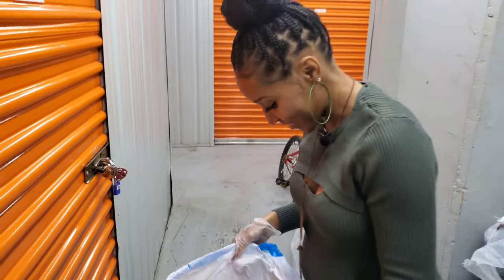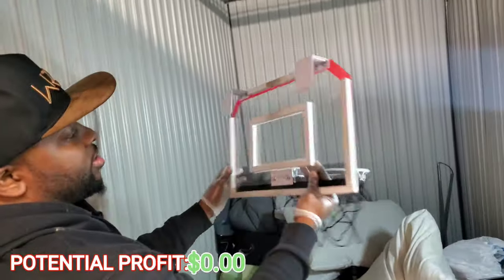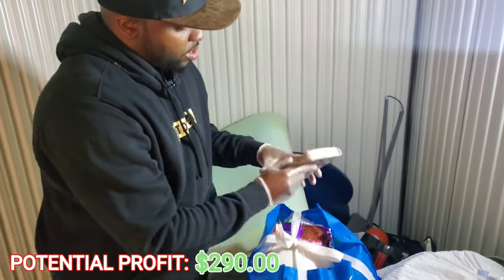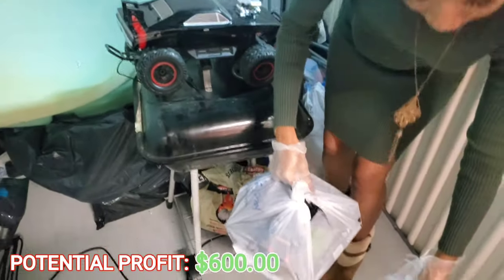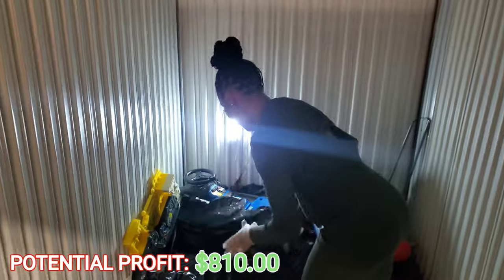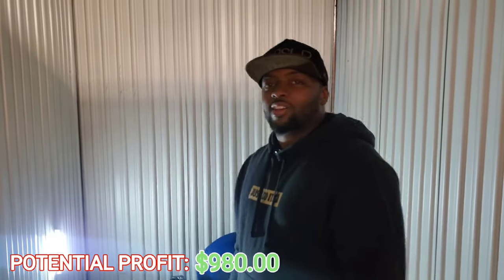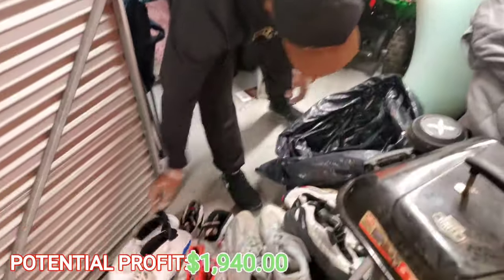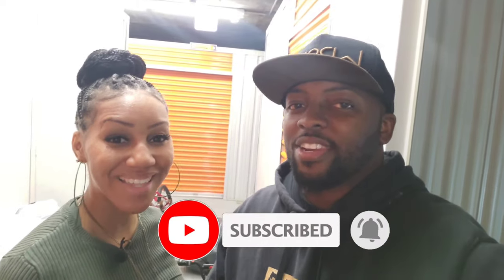Making over $2,000 on a Storage Unit NOBODY WANTED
We bought an abandoned storage unit that was relisted twice and we took a chance to buy it and it was definitely worth it! Enjoy the video and let us know your favorite find that we found!

Are you looking for the BEST Crosslisting Tool to help you make more money?

Sign up for Whatnot and receive $10 to go toward your first purchase (if you don't have an account already

Sign up to become a seller on Whatnot here: theatlflipper thinks you'll be a great addition to our seller community. Apply to sell today!